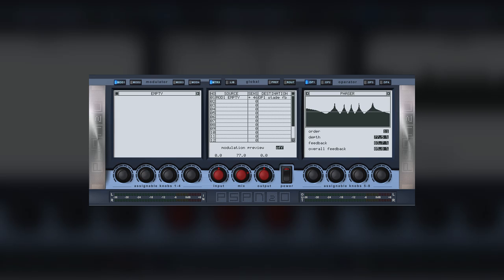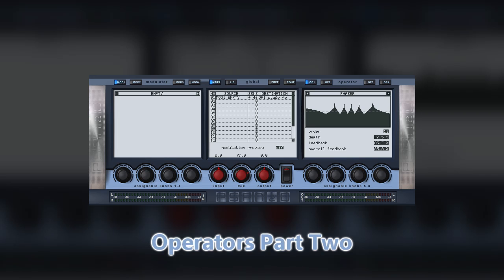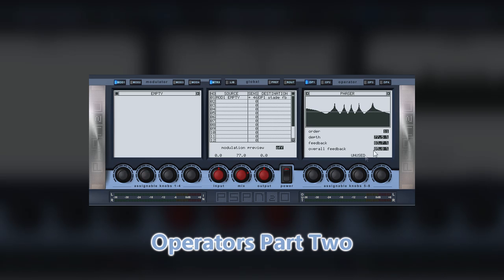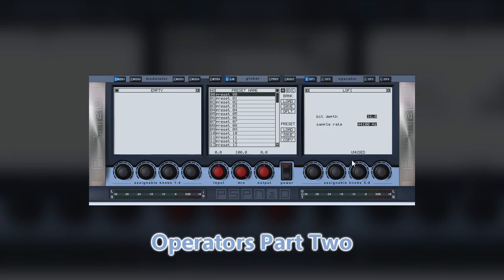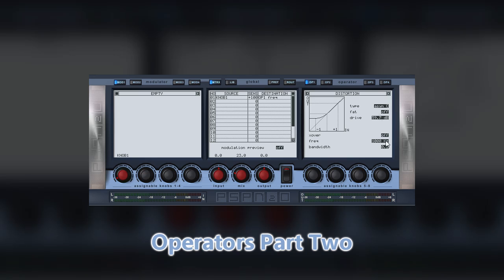PSP_N2O Operators Part 2